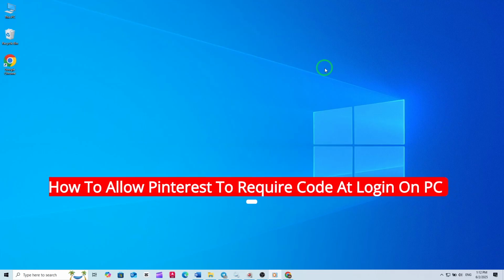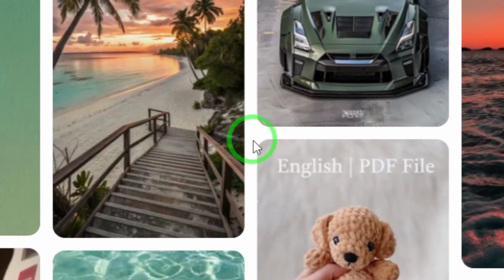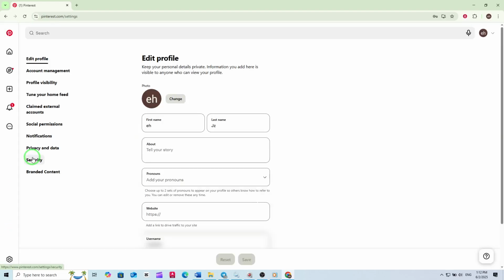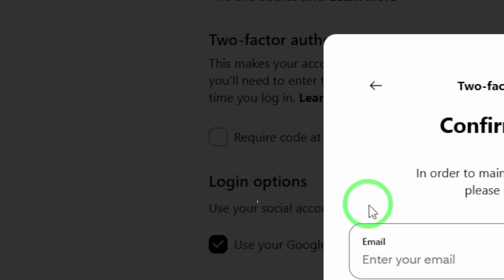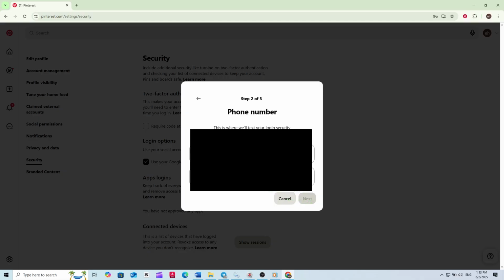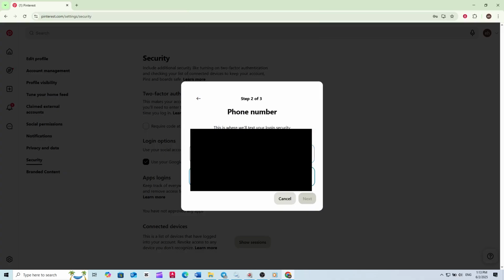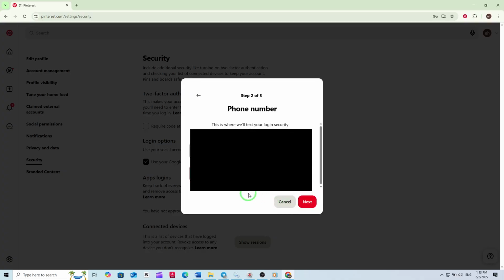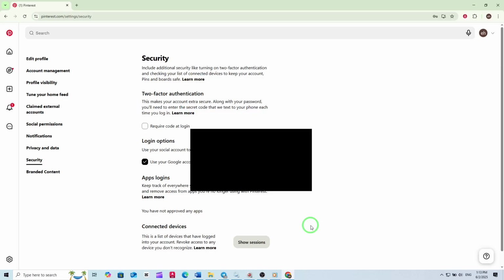How To Allow Pinterest To Require Code At Login On PC (New Update)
Learn how to enable the new security update on Pinterest that requires a code at login on your PC. This step-by-step guide will help you protect your Pinterest account with two-step verification quickly and easily.

1. Open Pinterest from your browser

2. Click on Settings from the left side menu

3. Enter to Settings, then Security

4. Check Require code at login, enter your email

5. Click Next to enter your password, click Next again

6. Enter your phone number and Country code, click Next

7. Write the verification code that you received to your phone number, click Verify

8. Get the code, click Done

Follow these simple steps to keep your Pinterest account secure with the latest update!

Timeline:
00:00 Start
00:12 How to do it
01:05 End